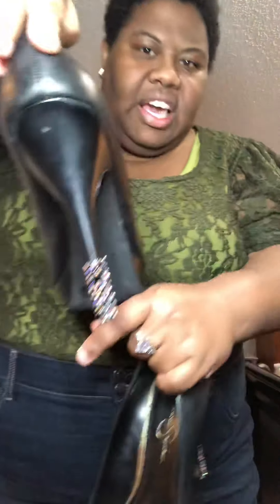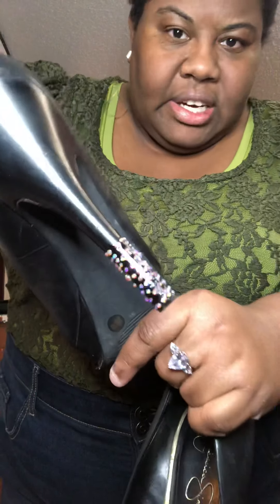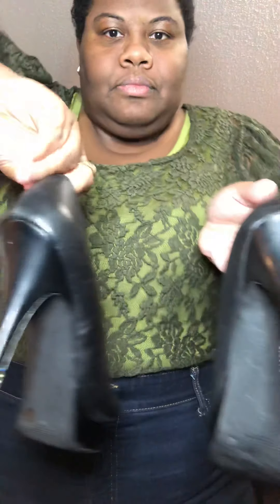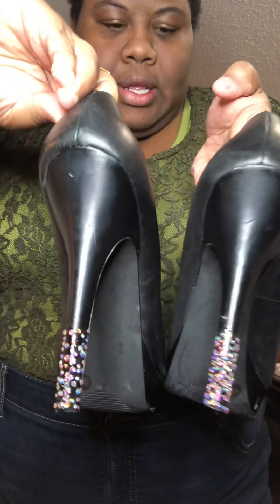Dressy casual date look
Terra& Sky boot cut jeans size 28W  from Walmart.com

Lights olive green sleeveless tank  26/28  From Ashley Stewart.com

Dark olive green lace short sleeve top  30/32  on clearance $5  from Ashley Stewart.com

Black heels and bling my self  Jessica Simpson’s

Let’s get clutch a gift from my sister

Ring from Walmart.com